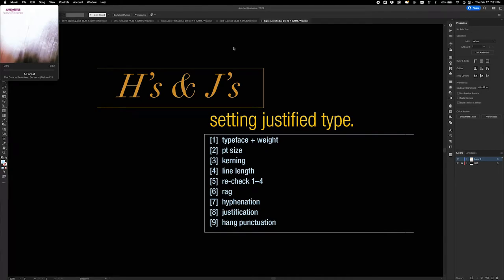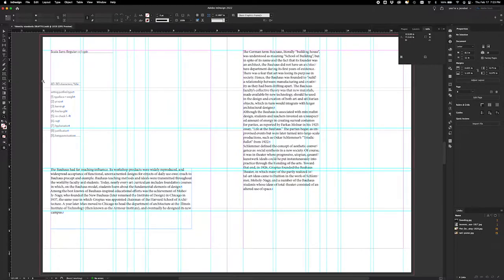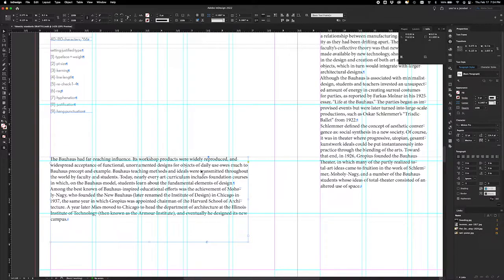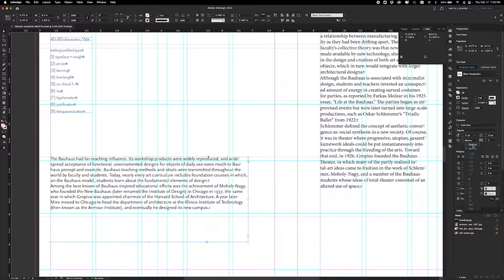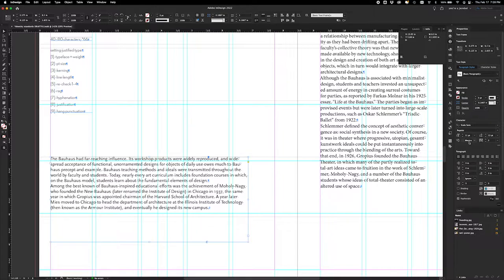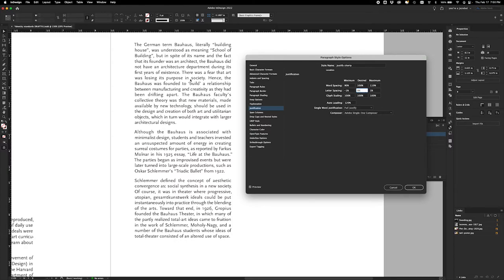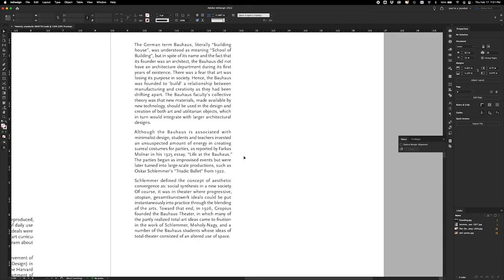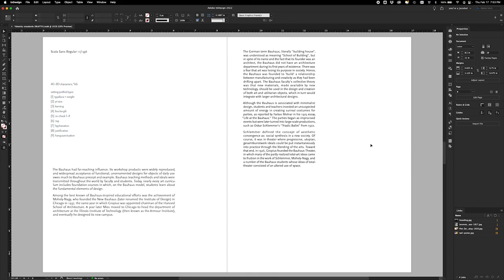Justified Typesetting in InDesign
This tutorial works through my method for setting justified text. Includes additional information about line length by character count, Adobe Paragraph & Single line composer, and hanging punctuation in Adobe InDesign.